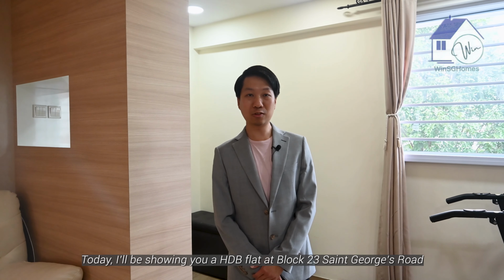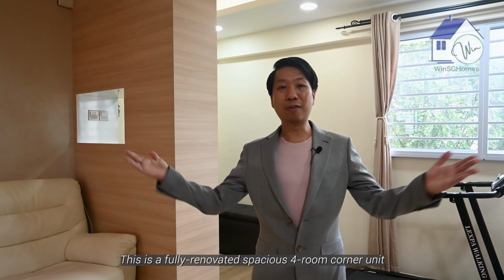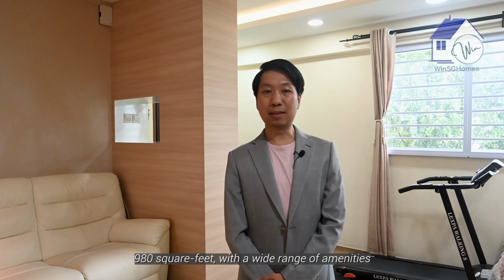Block 23 Saint George's Road 4-Room HDB Video Walkthrough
Presenting to you ⭐️Block 23 Saint George's Road⭐️, a 4-Room HDB Flat in Boon Keng
✅ Spacious layout with interconnected living
✅ 3 good-sized bedroom for your loved ones
✅ Well-maintained bathroom and ensuite
✅ Efficient utilisation of space

Location
🚊 9 minutes walk to Boon Keng MRT station (North-East Line)
🏫 Within two kilometers from Hong Wen Primary School l, Bendemeer Secondary School, and St Andrew's Secondary School
🏤 Many nearby ammenities including City Square Mall, Aperia Mall, Sheng Siong supermarket, and more!

Win Lee
R063071G